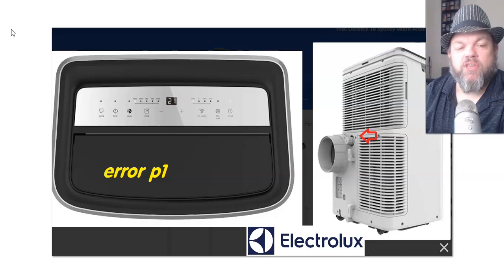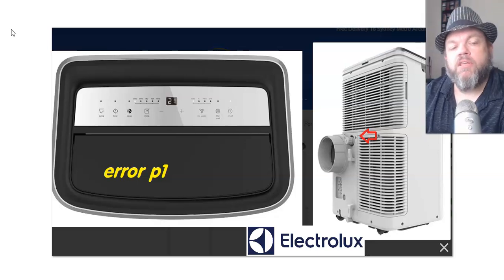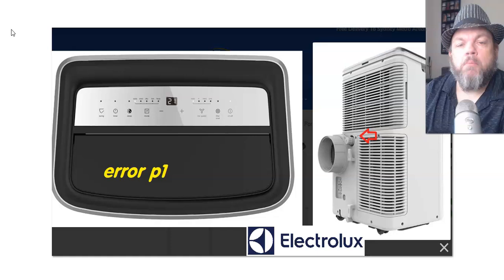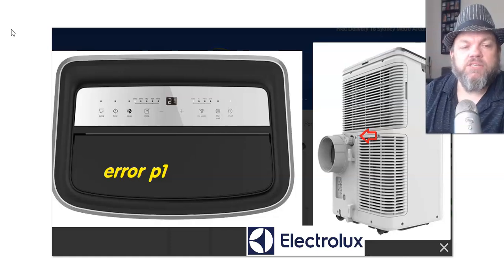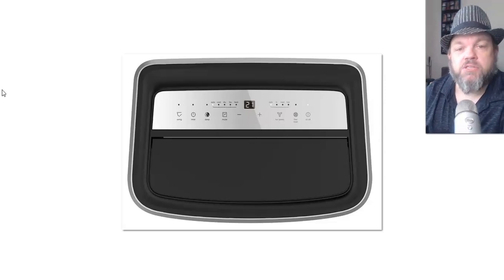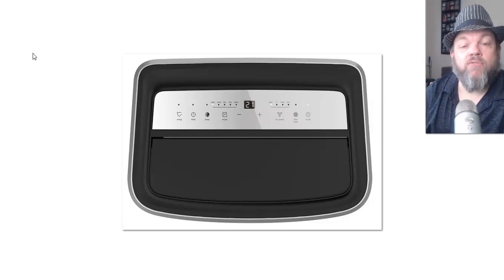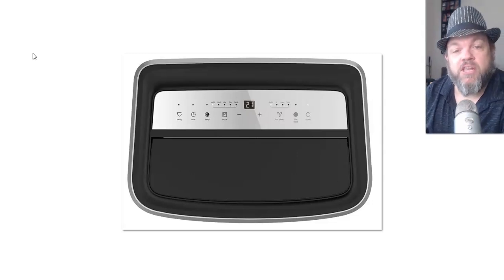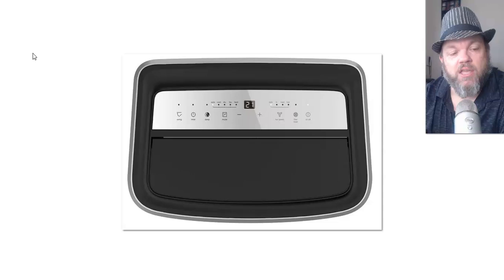Fix P1 Error Code Electrolux Portable Air Conditioner PI Stays On ChillFlex Pro After Draining Water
If you are getting a P1 error code on your air conditioner it just means that the tray has to be emptied of the water. After draining the water you need to let the unit run for up to 30 minutes in order to expect to see the error go away. This particular model is a Kelvinator Portable.